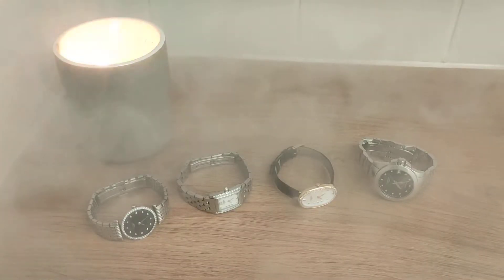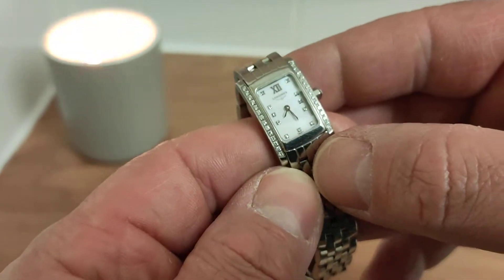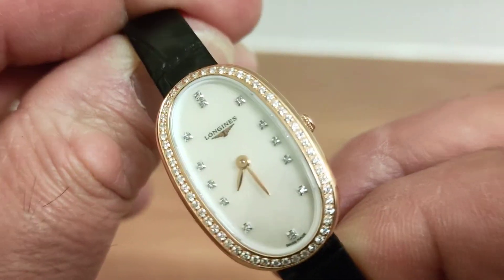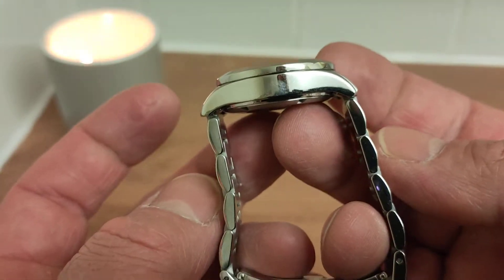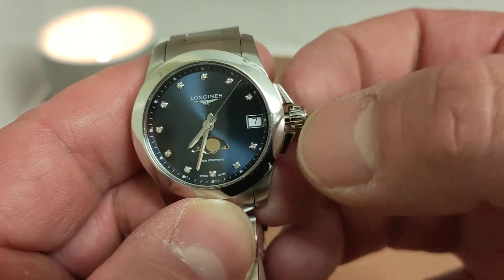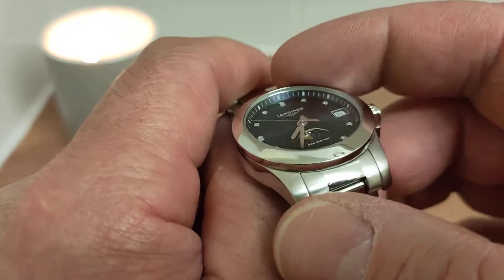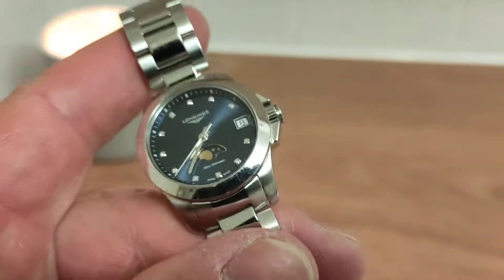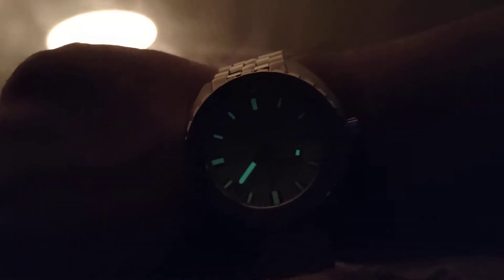Longines Conquest Moon phase Ladies Watch.